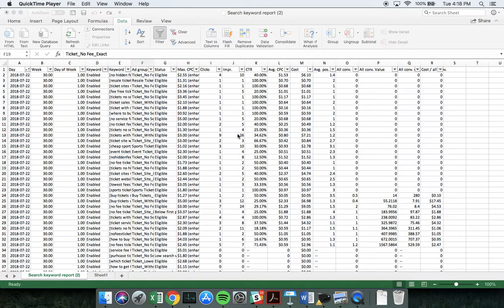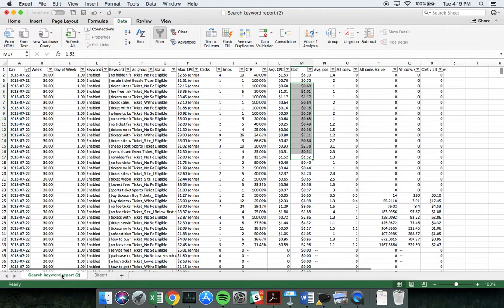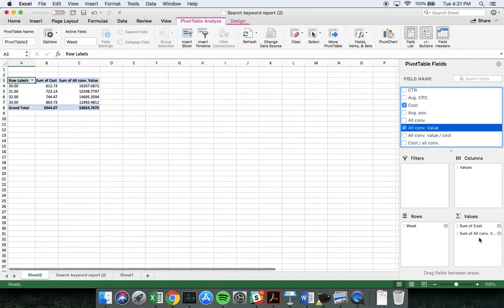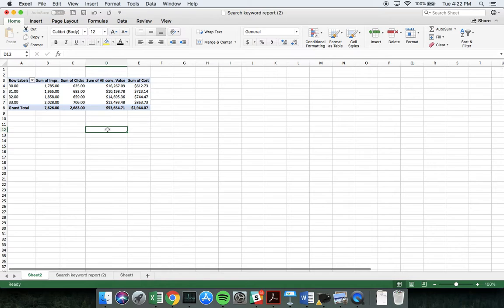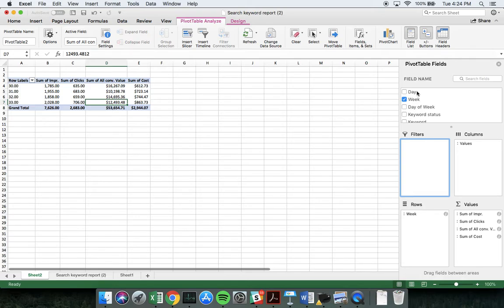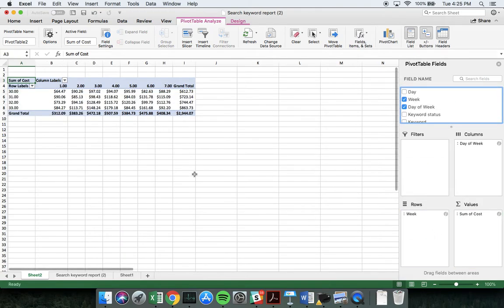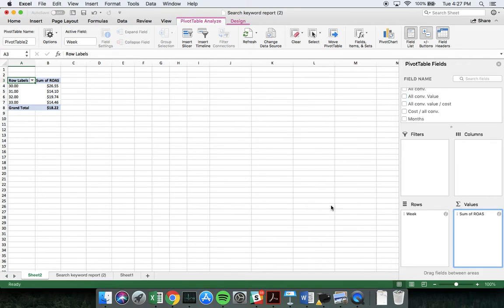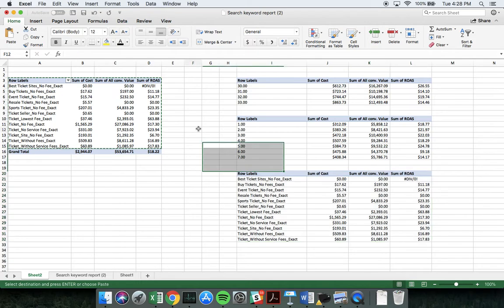Advanced Excel Lessons 4 - Pivot Tables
In this lesson we see how Pivot Tables can speed up data analysis tasks and building tables etc. These are a game changer when looking at big chunks of data, so get to know them and they will be your friend forever!